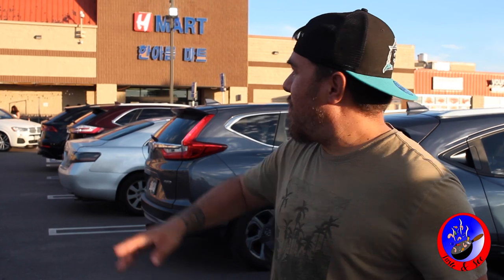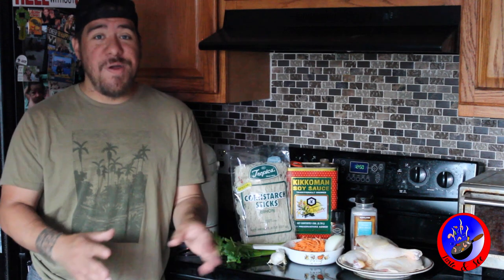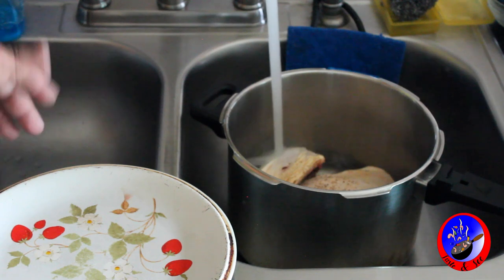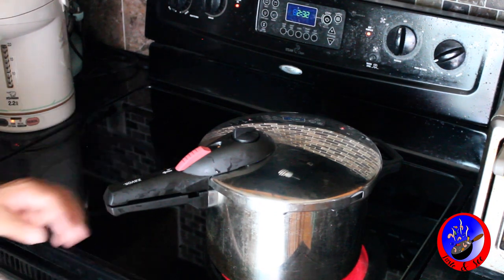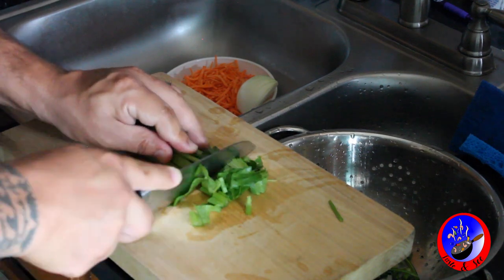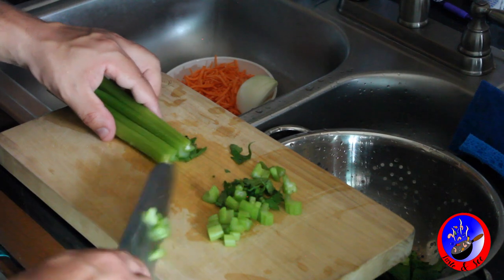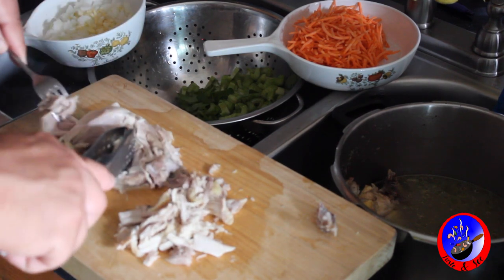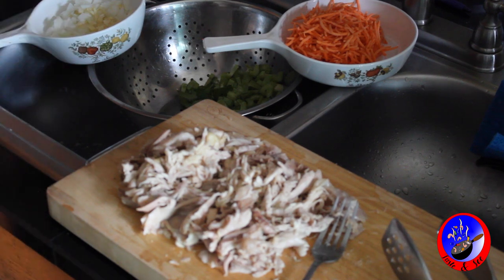The easiest way to cook Pancit! 🍜 | O Taste & See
FaT TrAk making Pancit for one of his friends that got into a bad accident.

Ingredients:
Chicken
Celery
Onion
Garlic
Corn Stick Noodles
Carrot
Black Pepper
Salt
Soy Sauce

💥 Merch 💥